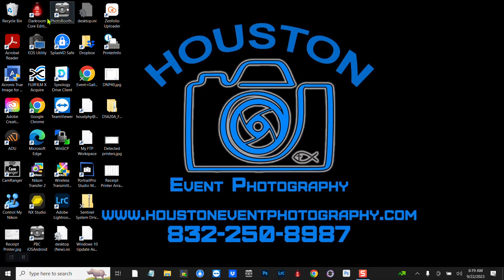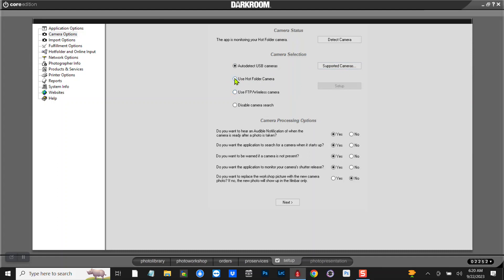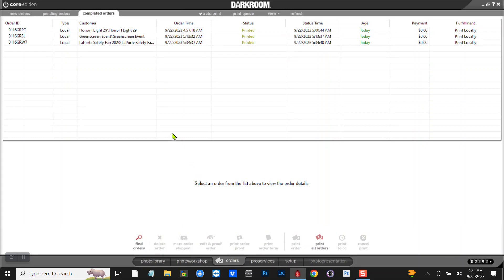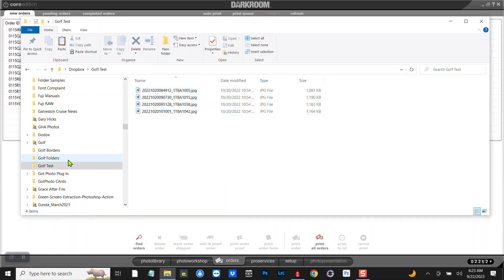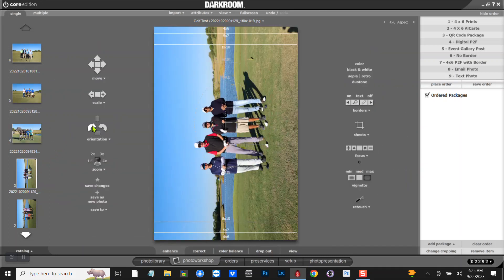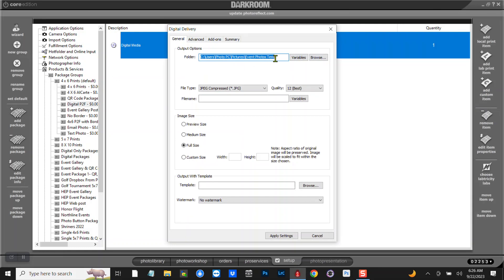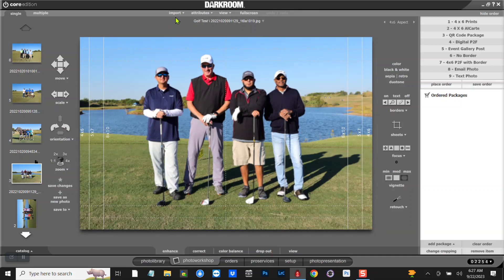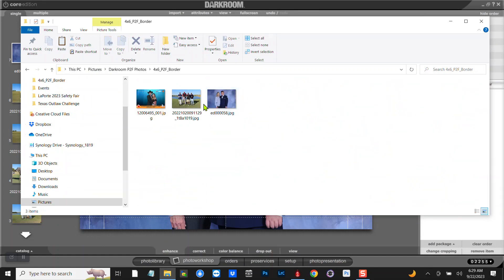Darkroom Core Hot Folder For Golf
How to set up a hot foler in Darkroom Core and Darkroom Pro and use it to print images taken of Team Photos during a golf tournament.